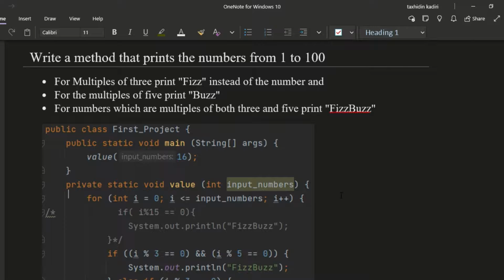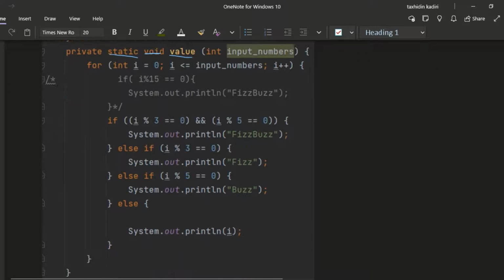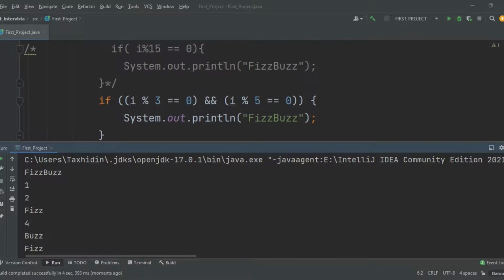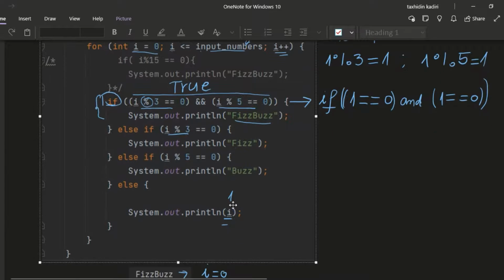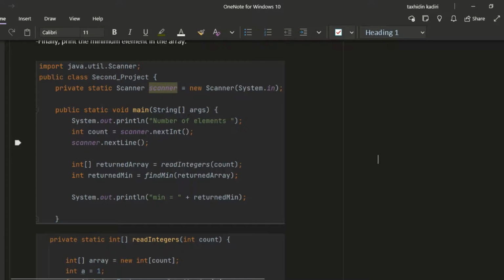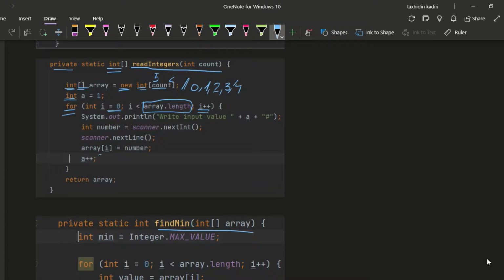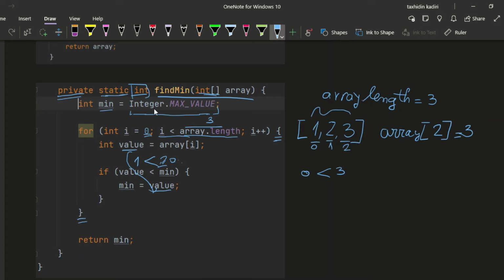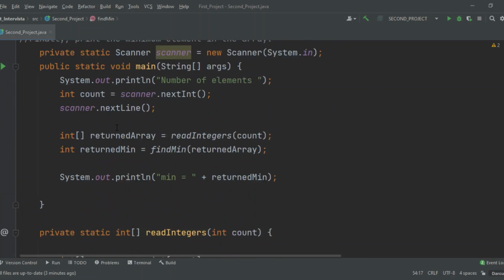Coding Interview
Prepare for coding Interview